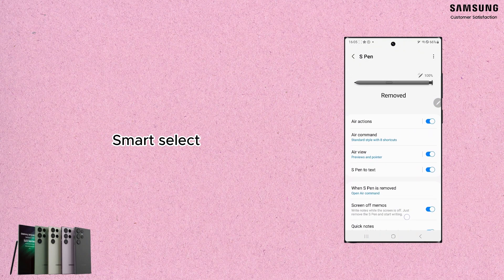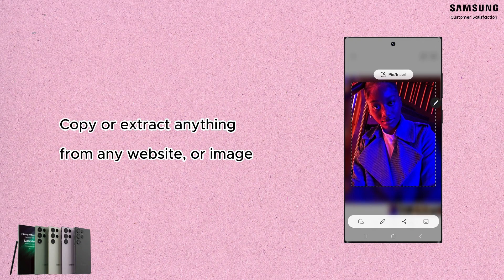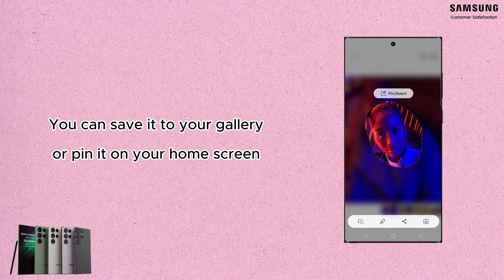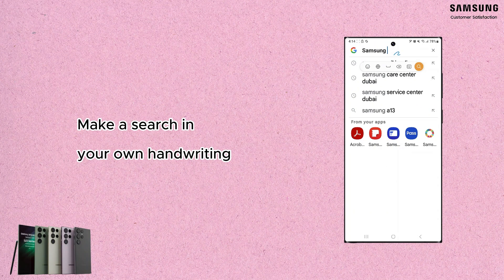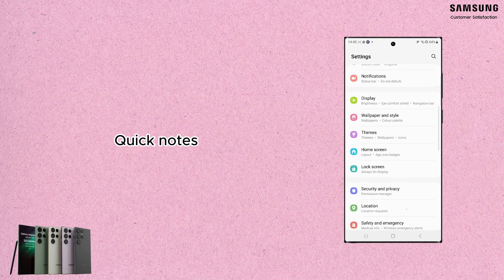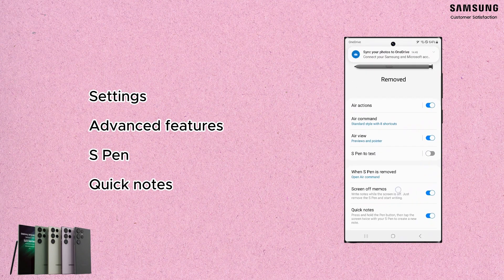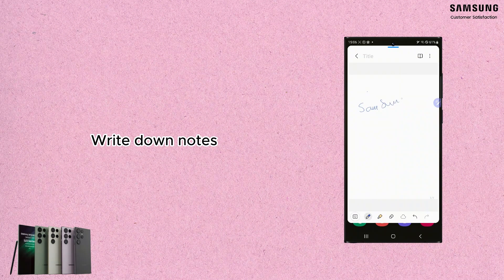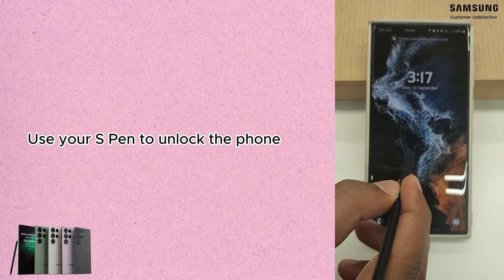New Galaxy S23 Ultra S Pen features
Get ready to unlock the full potential of your Samsung Galaxy S23 Ultra with the latest S Pen features! In this video, we dive deep into the exciting enhancements and capabilities that the new S Pen brings to the table. From intuitive gestures to seamless productivity, we'll explore how this advanced stylus takes your smartphone experience to the next level.